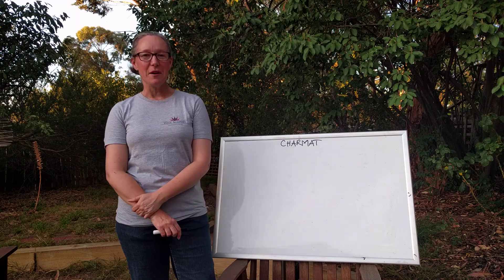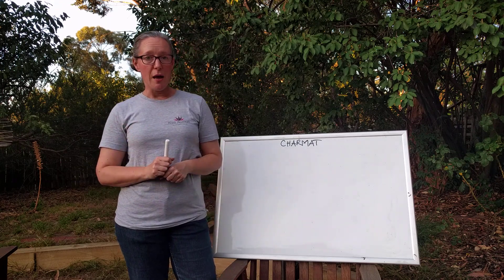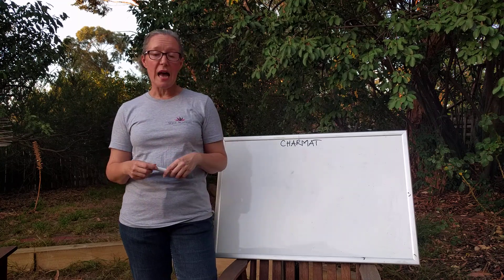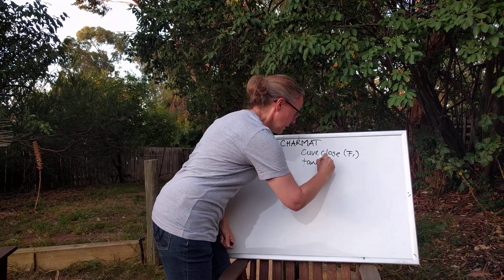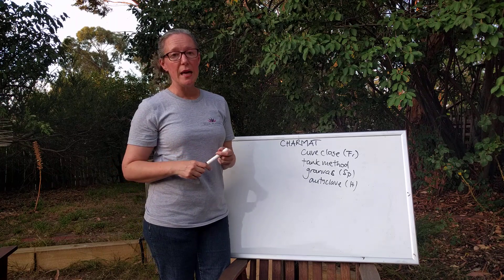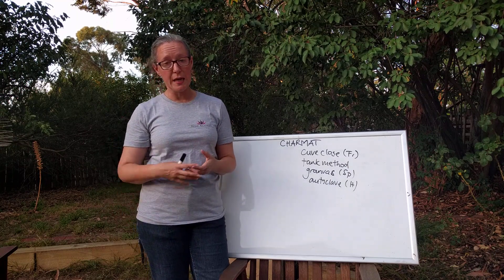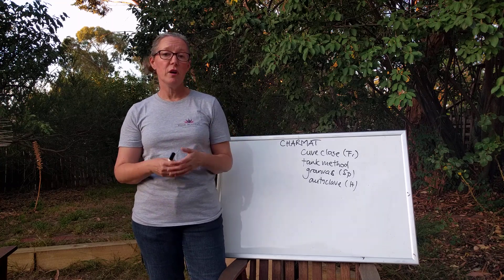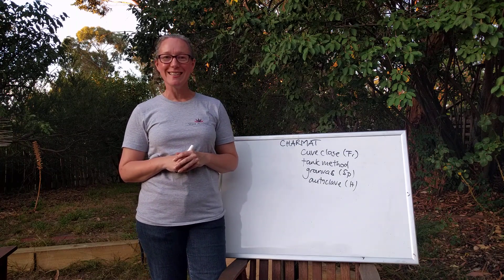The Charmat Method - An Overview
In this video we cover an overview of the Charmat method for sparkling wine production.